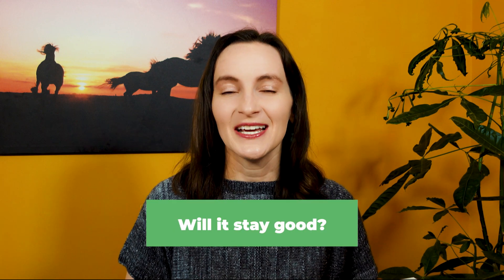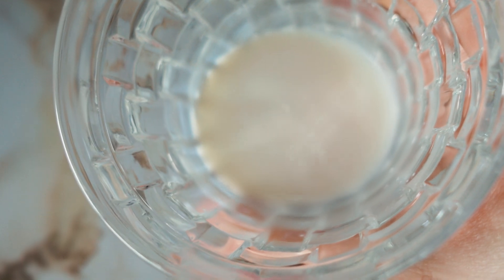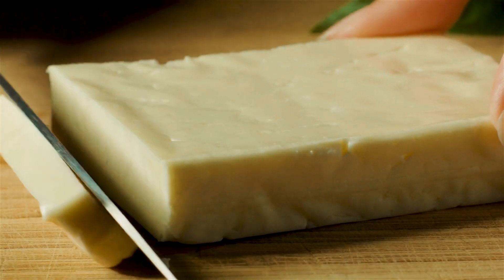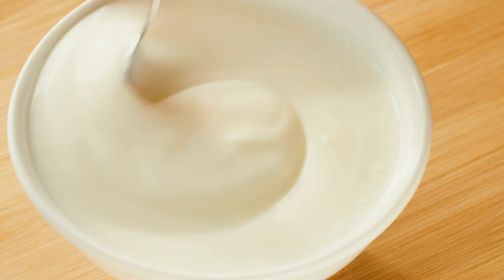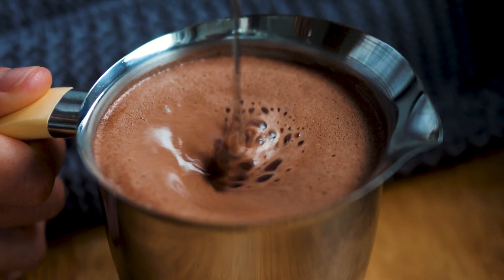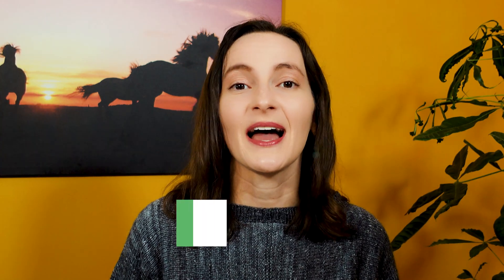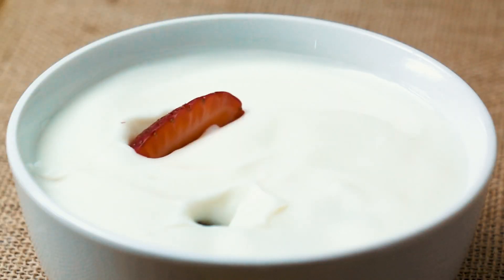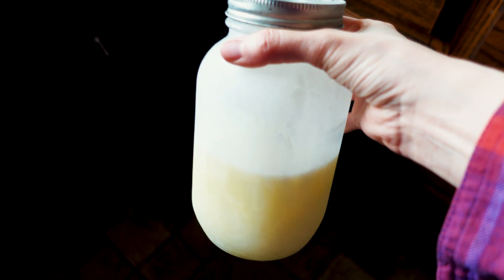Can You Freeze Sheep's Milk?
It's no secret that freezing milk is a great way to store it for long periods of time, but what about sheep's milk? And how does it affect the taste?

Sheep's milk is a popular dairy alternative, but is it freezer-friendly?

In this video we'll find out if sheep's milk can be frozen and how the freezing process affects its' taste and quality.